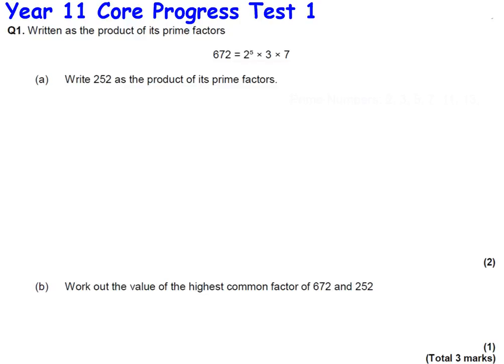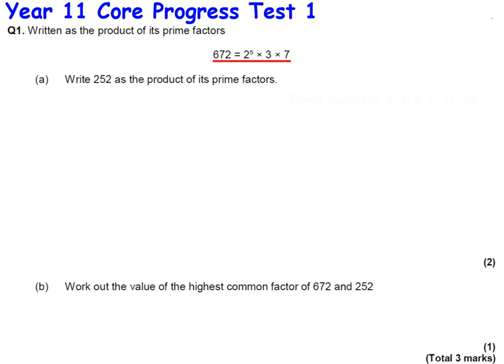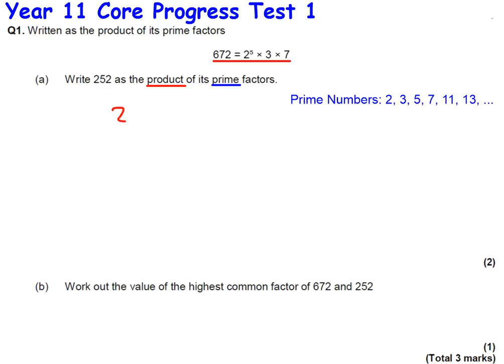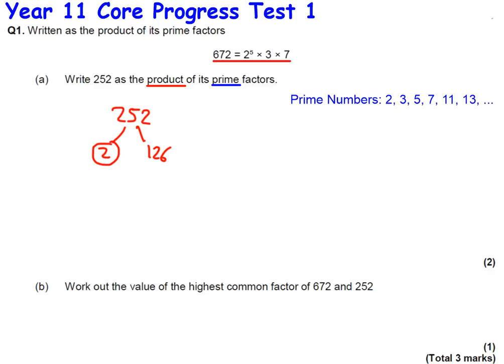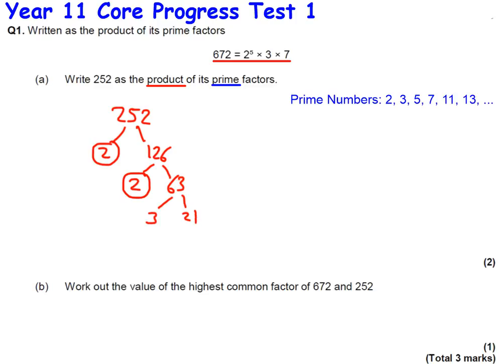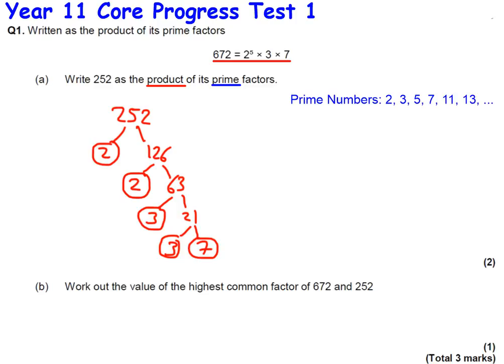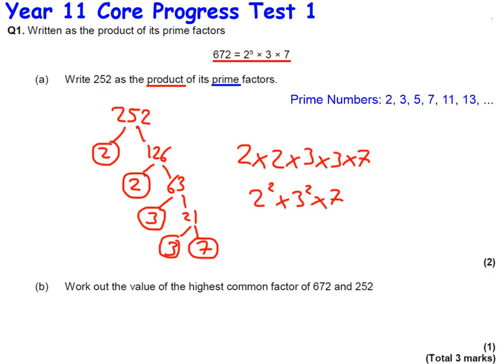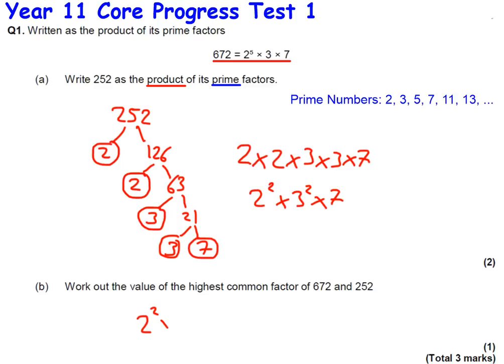Year 11 Core Progress Test 1 Q1